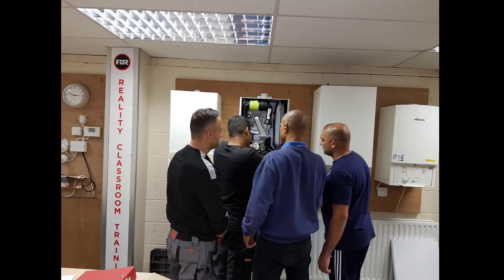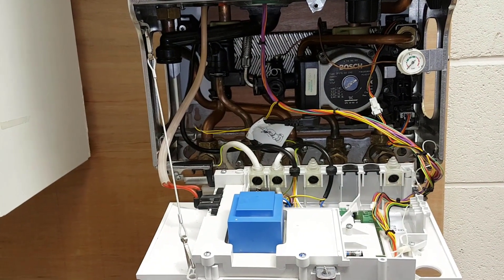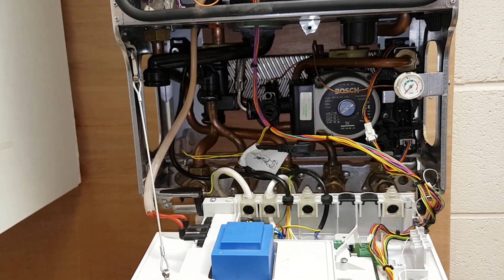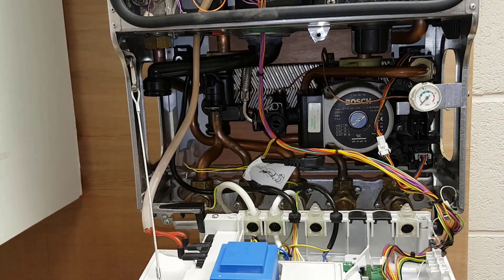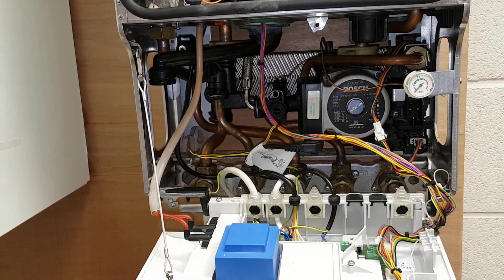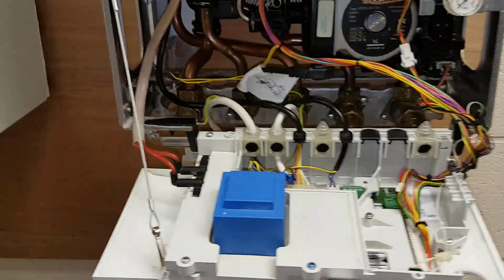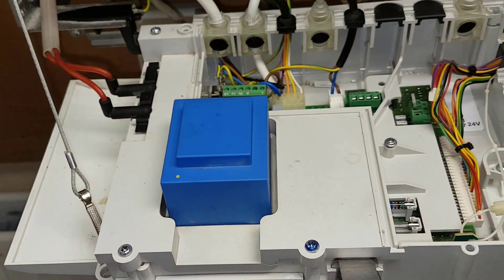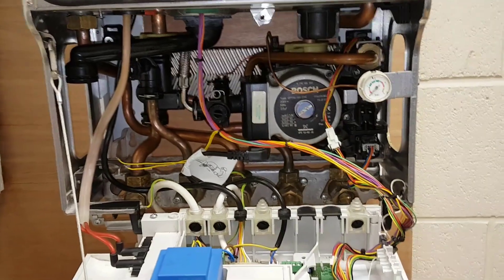Online boiler training course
Online boiler repair accelerated training guaranteed! Yes. If you want to improve your all-round skills in Boiler Repair, Heating Systems and Controls today.